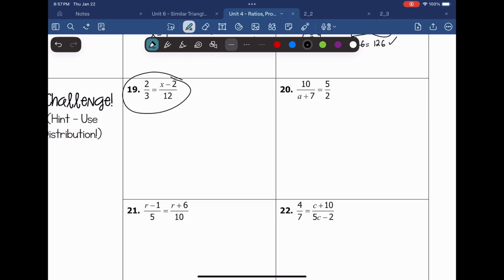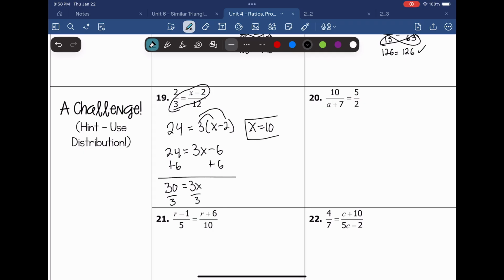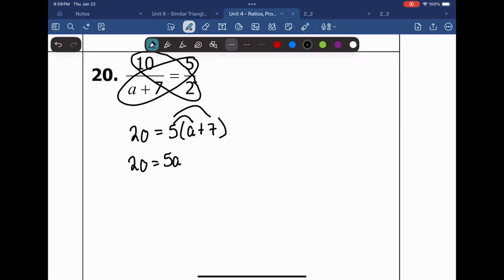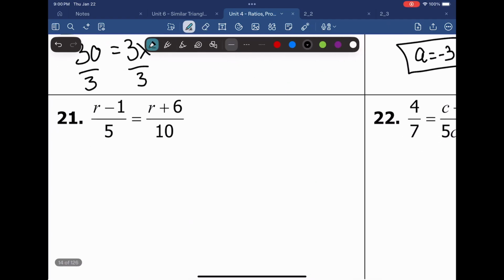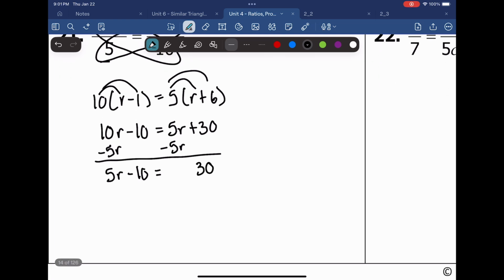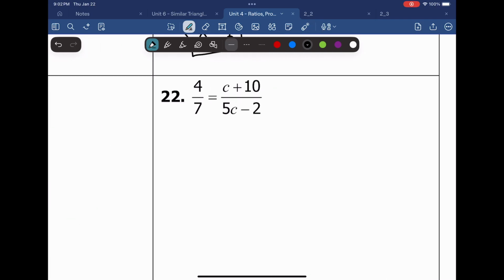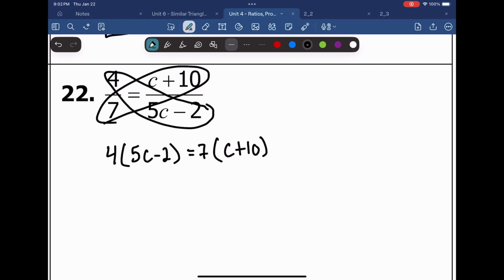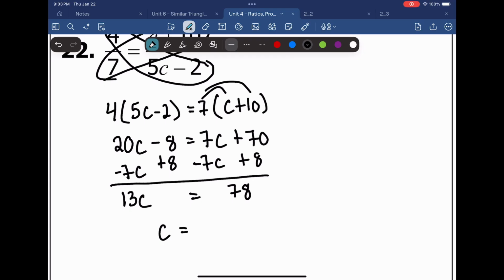4.4 Cold Day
Stay warm!